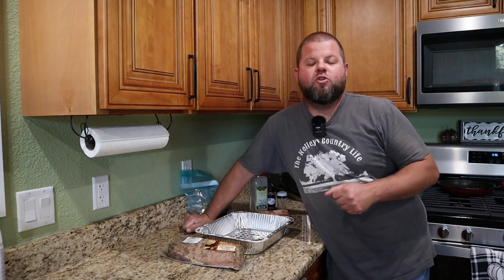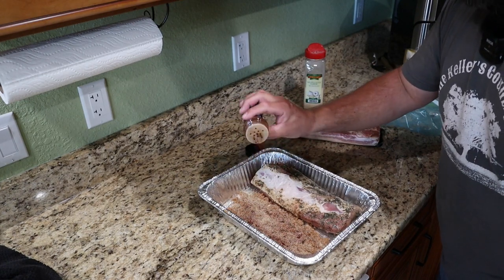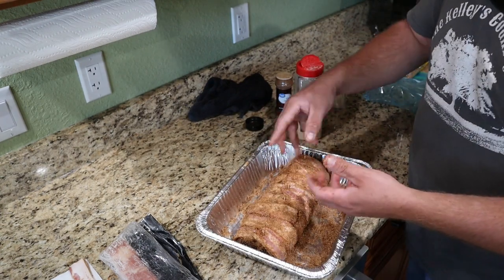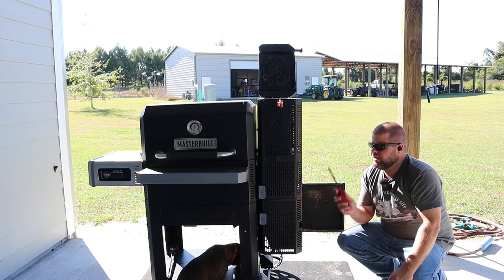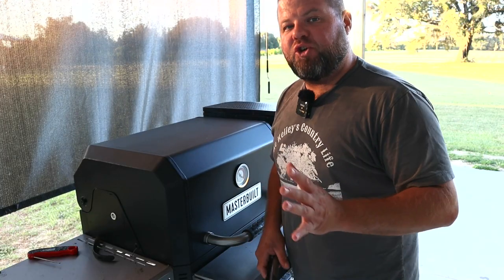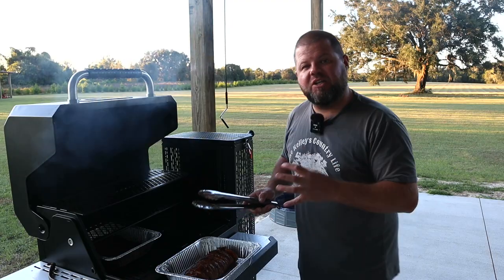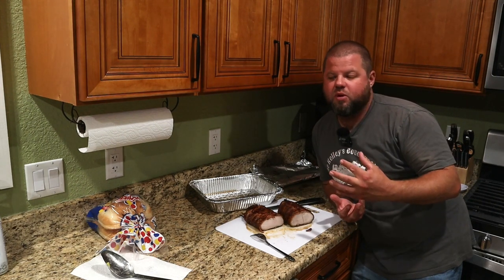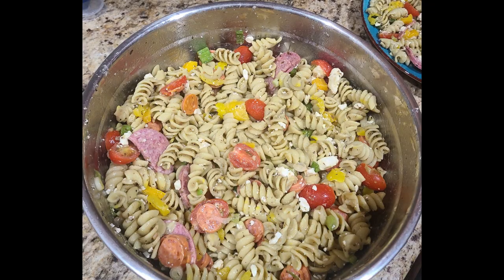The BEST smoked pork loin we've ever had! Masterbuilt gravity series 800 #669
Try this smoked pork loin recipe with 3 simple ingredients, it was the best my wife and I ever had!

Our address